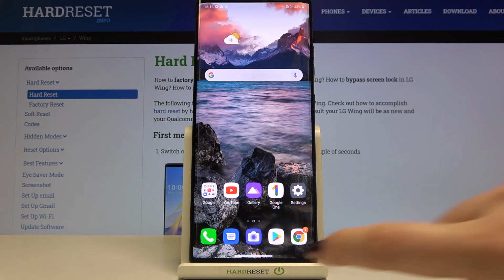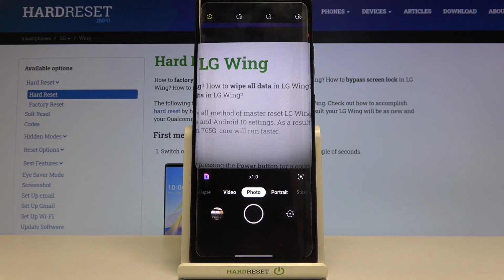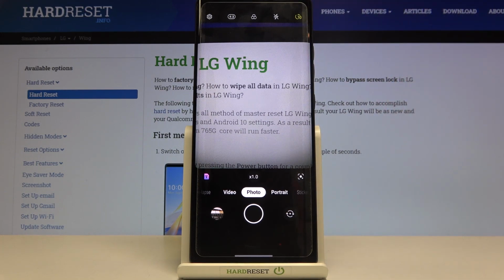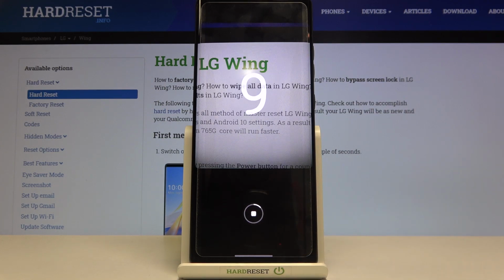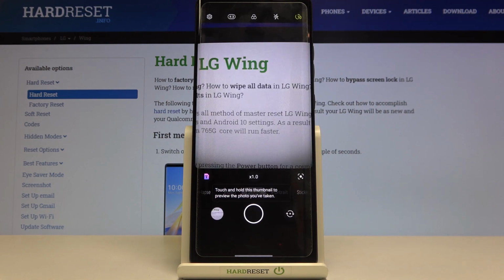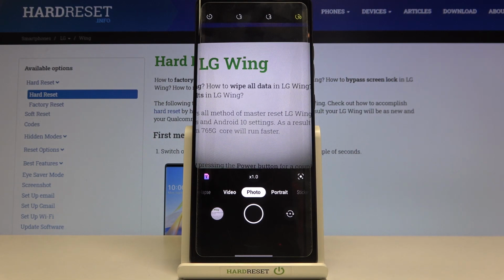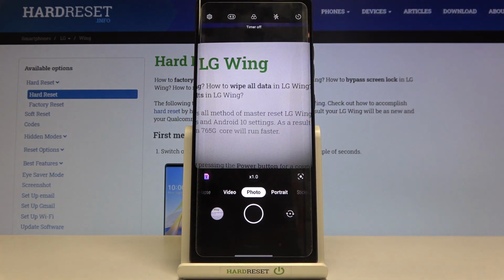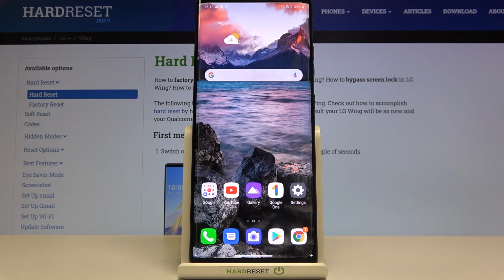How to Set Camera Timer in LG Wing – Camera Countdown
Do you wish to set up a camera delay in your LG Wing device? In the attached video-guide, we would like to show you how to easily get access to camera settings and add camera countdown feature on your smartphone. Check the instructions and you will be able to get a few seconds to prepare before taking photo on LG Wing device.

How to set up camera timer in LG Wing? How to manage camera settings in LG Wing? How to use camera timer in LG Wing? How to add camera timer in LG Wing?